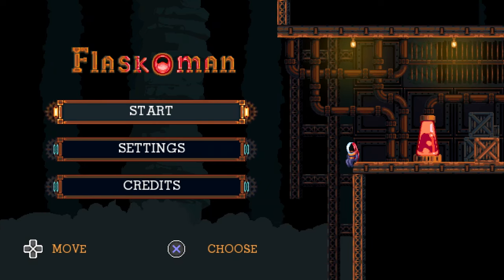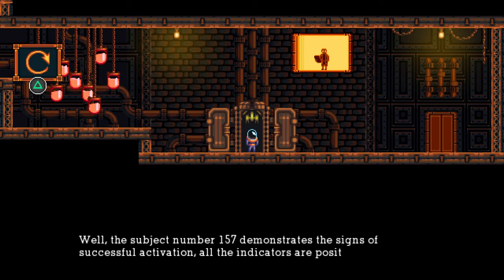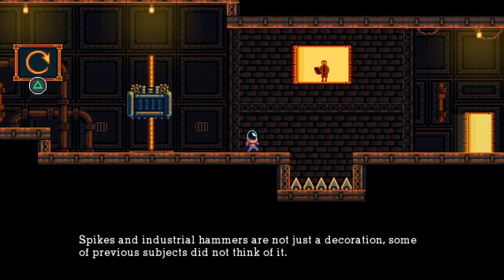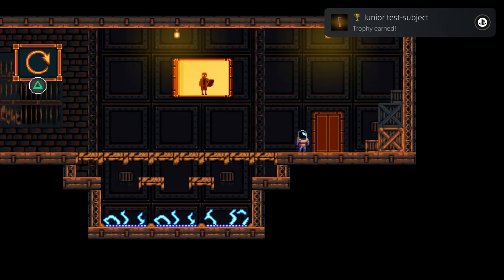Flaskoman | Easy Cheap Fast Platinum! | 100% Trophy Guide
My trophy guide for Flaskoman! Available on PS4, this is a 100% trophy guide and walkthrough. This game has 4 stacks.

Flaskoman is a puzzle platformer in a steampunk laboratory. Use mysterious liquids to activate lab mechanism and your abilities.

0:00 - Intro
0:12 - Level 1
0:33 - Level 2
0:51 - Level 3
1:05 - Level 4
1:19 - Level 5
1:54  - Level 6
2:26 - Level 7
2:53 - Level 8
3:41 - Level 9
3:53 - Level 10
4:23 - Platinum